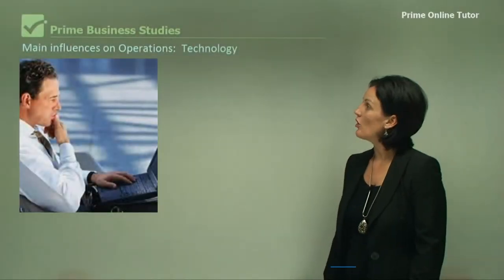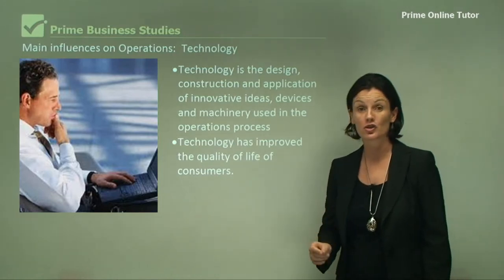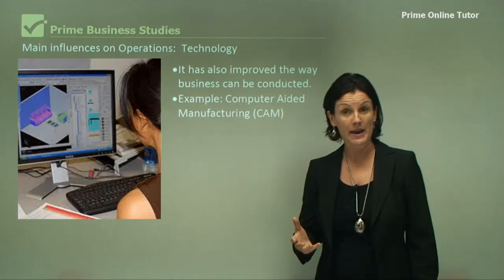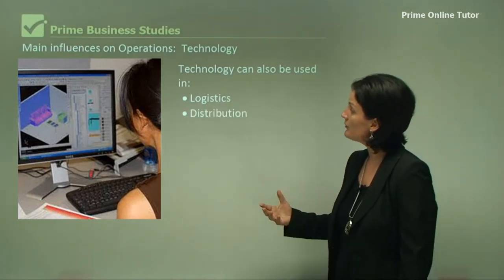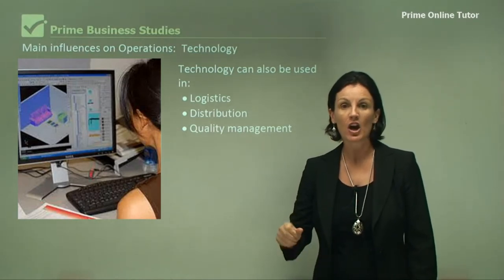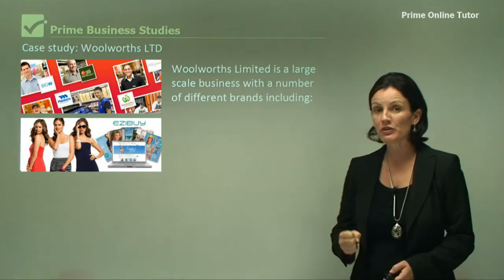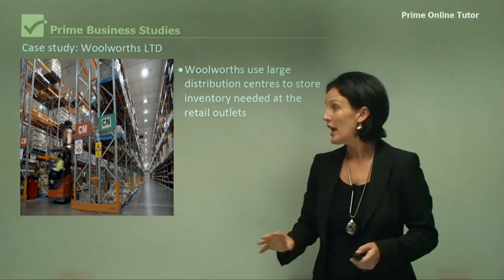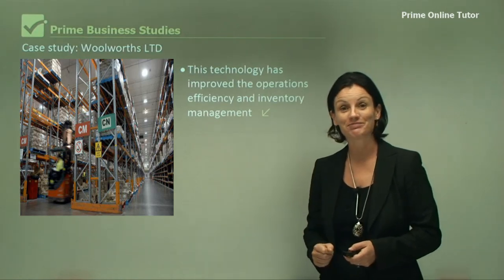√ Main influences: Cost based Competition | Business Studies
Strategic means affecting all business functions. The strategic role of operations management is to contribute to the direction and plan of the business. The main goal of business is to minimise costs to maximise profits. A strategic role of operations is the management of costs. Costs in the operation function. The different operations costs for a business are: Input costs, Labour costs, Processing costs, Inventory costs, and Quality management.
Cost Leadership. Cost leadership aims to have the lowest costs and be the most prices competitive in the market. The business must still be profitable. Operations Management, therefore must find ways to reduce costs in production. Economies of scale. A business can cut costs by increasing the scale/size of the business. How? By buying in bulk, the business is able to negotiate lower costs per unit. Goods/service differentiation: Tangible – they can be seen and touched, Tend to be standardised, Can be owned and transferred between people, Can take considerable time between production and consumption, Easy to determine costs by calculating inputs and adding margin. Services, Intangible, Generally customised, Cannot be owned, Production and consumption occurs at the same time, The value of a service depends on what the consumer is prepared to pay. Product Differentiation. Operations must find a way to distinguish their products from their competitors. This gives them a competitive advantage. This will differ between goods and services. Product Differentiation: Goods. Varying the actual product  features.  Operations search for ways to make their product features attractive to the consumer. Product Differentiation: Goods. Varying product quality, Making a low quality alternative to attract a different group of consumers. Product Differentiation: Goods, Varying the augmented features, This refers to add-ons  or additional benefits. Varying the amount of time spent on a service.  Example: Hair salons. Varying the level of expertise brought to a service. Some service providers will offer a higher level of expertise. Varying the qualifications and experience of the service provider. This can be an important factor when consumers are choosing their service provider. Varying the quality of materials/ technology used in service delivery. Computer Aided Manufacturing (CAM). Medical technologies. Cross Branding: Operations may choose to offer consumers added benefits from a cross-branding arrangement. Example: Woolworths.